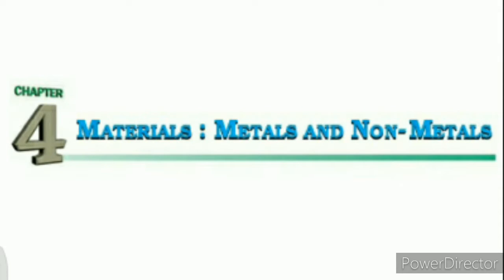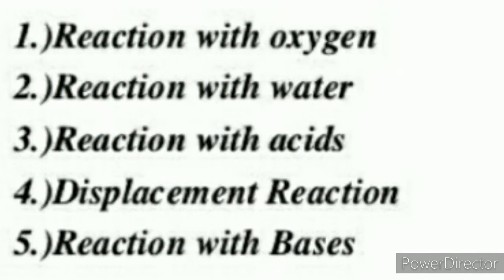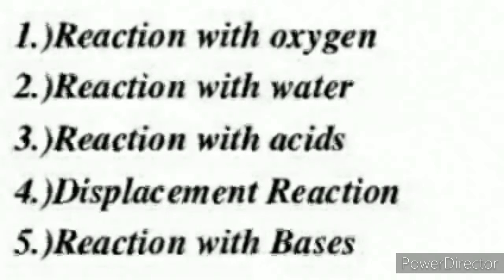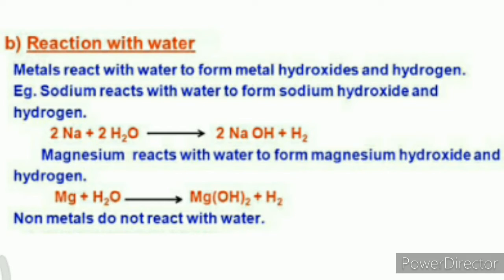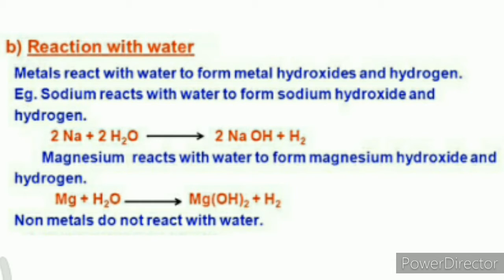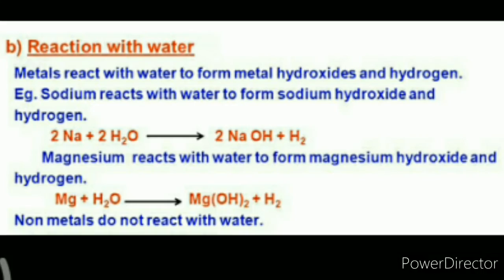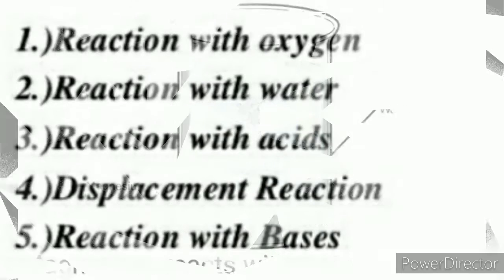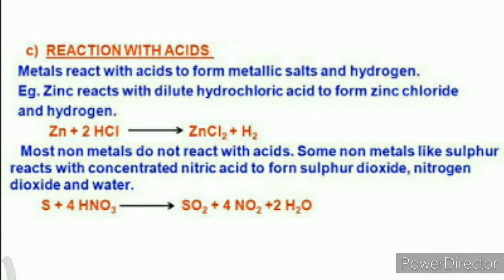Std.:8,Sub.: Science,Ch.:4, Materials Metals and Non metals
By this video students will be able to understand about chemical reaction of metals and non metals with water and acids.